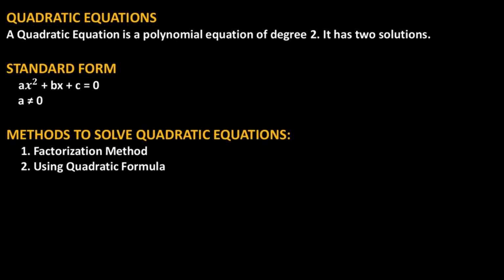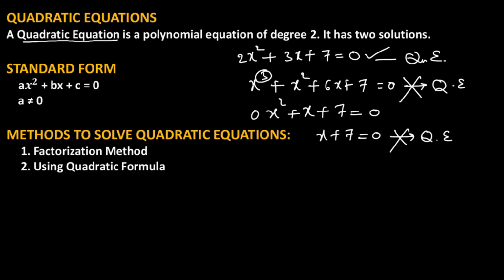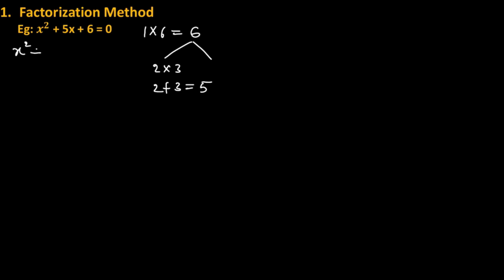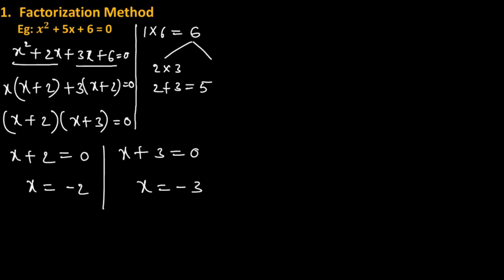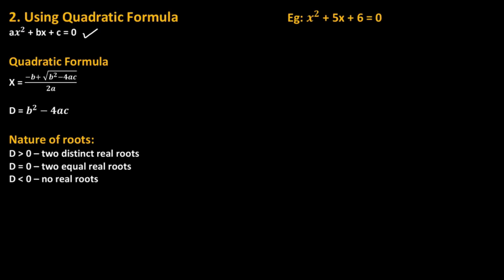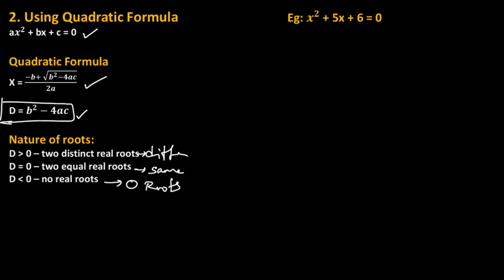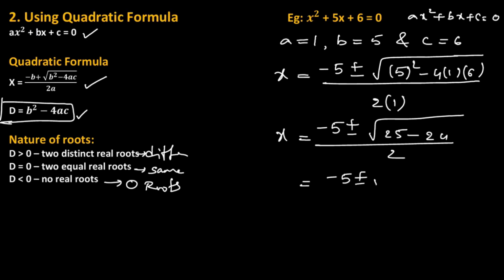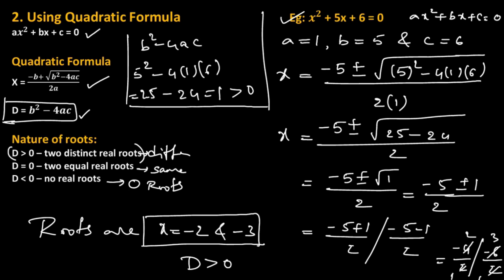QUADRATIC EQUATIONS || INTRO || CLASS 10 || CBSE || NCERT || INFINIQUE ACADEMY